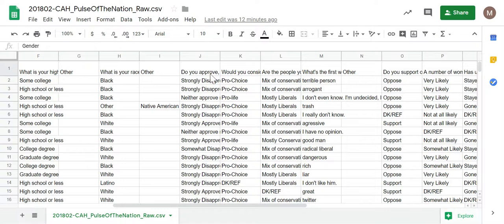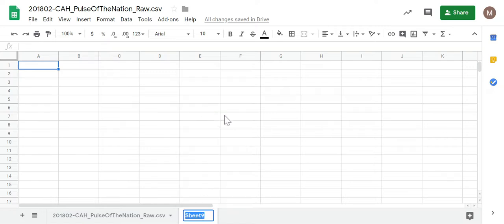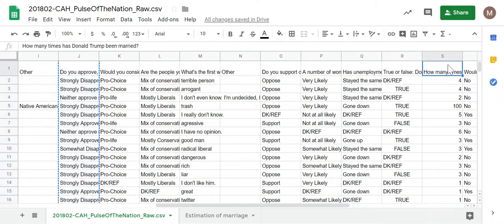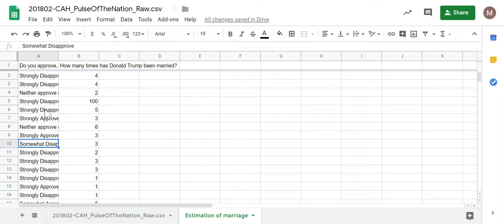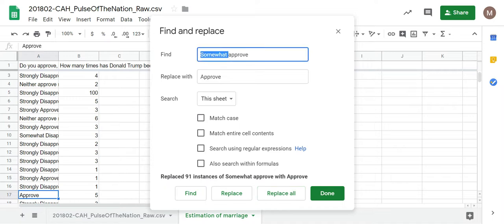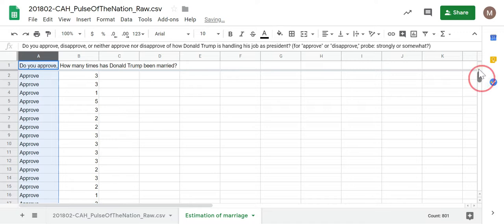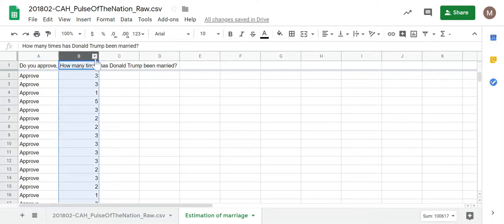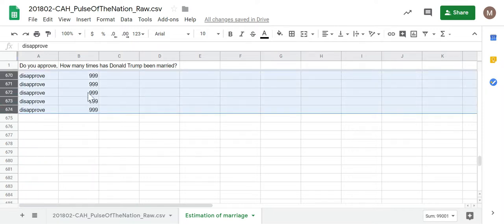Stats on google sheets, numerical data 1 - Scrubbing the data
Inferential statistics by simulation in google sheets, video 1.  Scrubbing a data set before comparing two groups on a numerical variable.